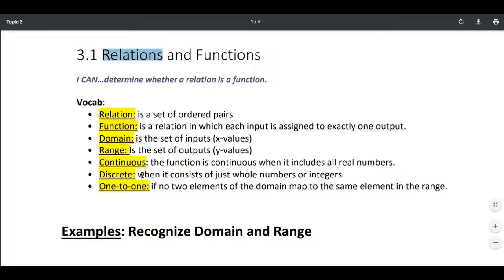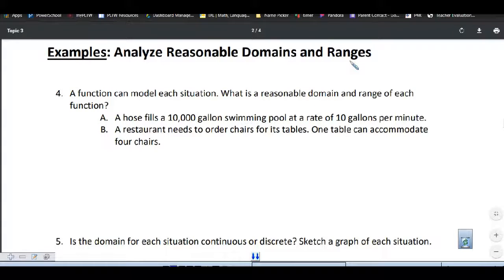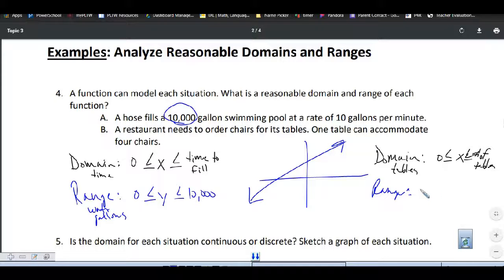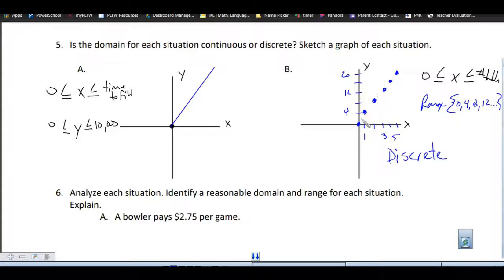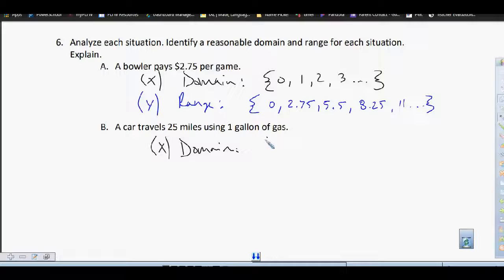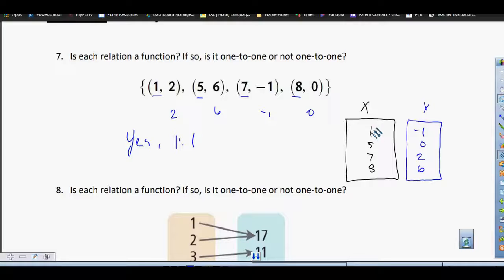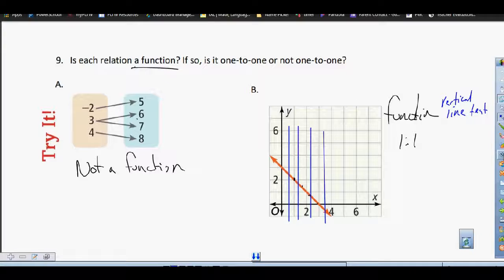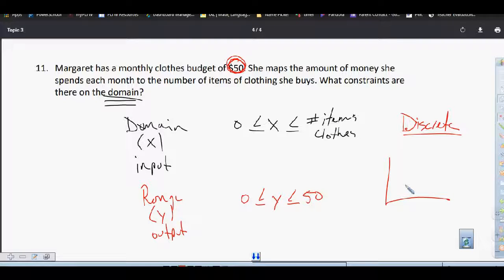3.1 - Relations and Functions